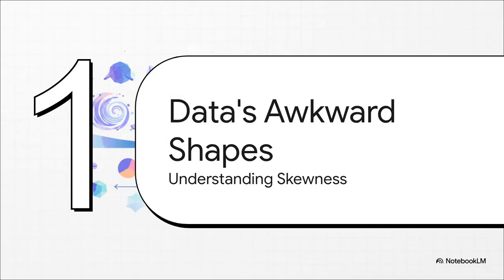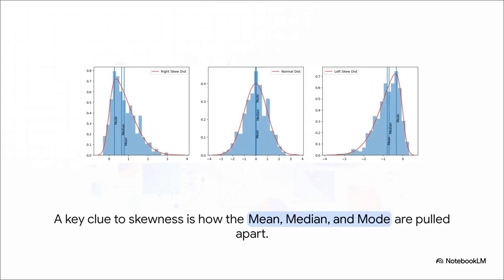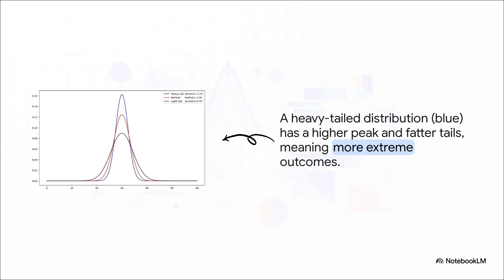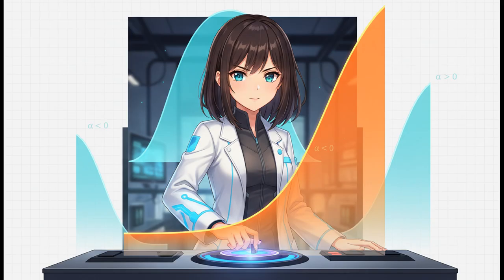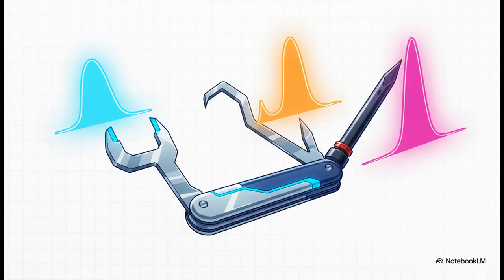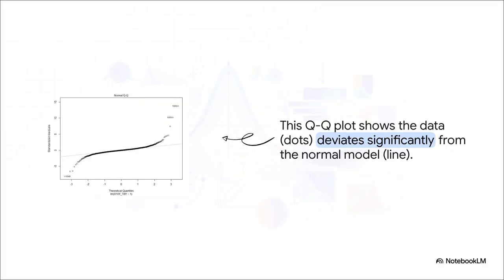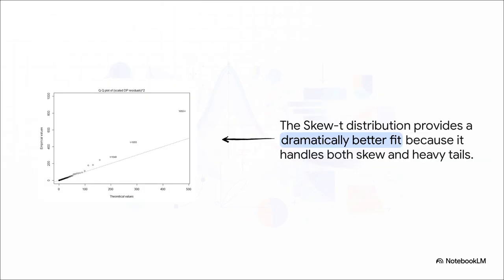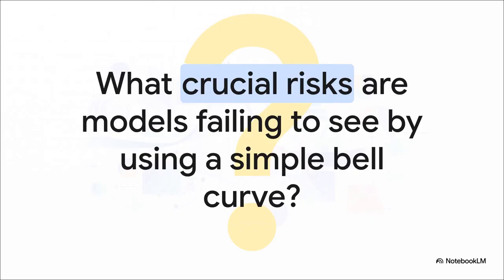Beyond the Bell Curve